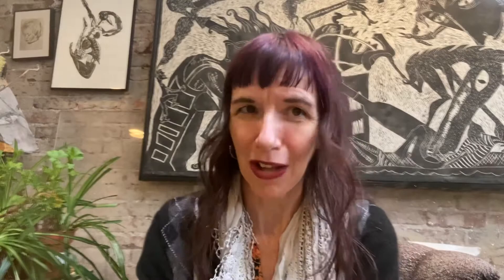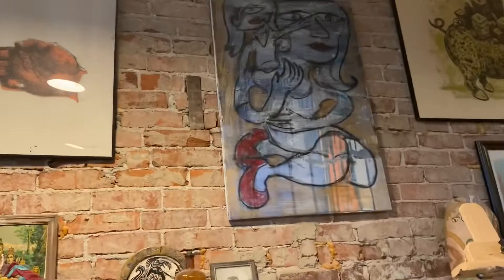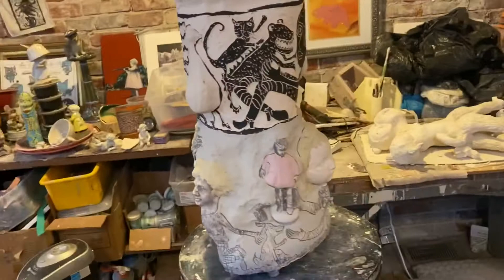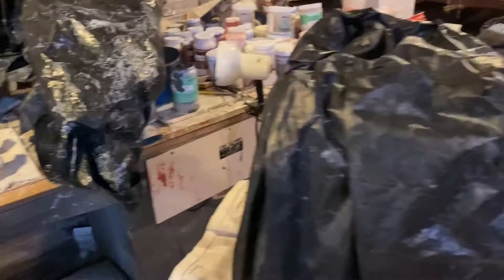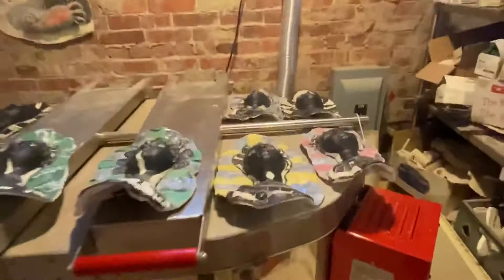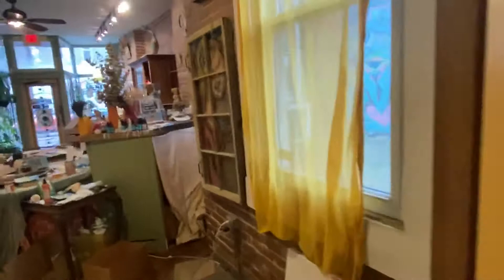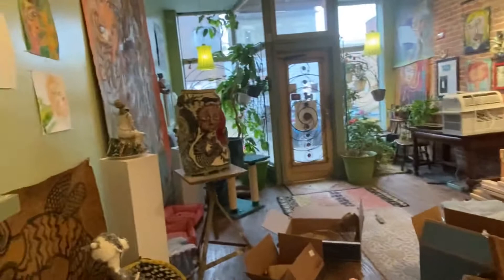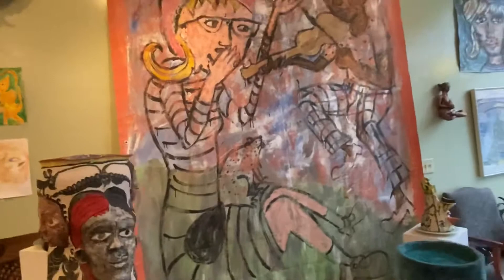Introduction to the Clay Penn studio and gallery